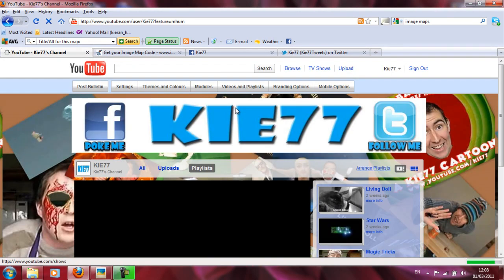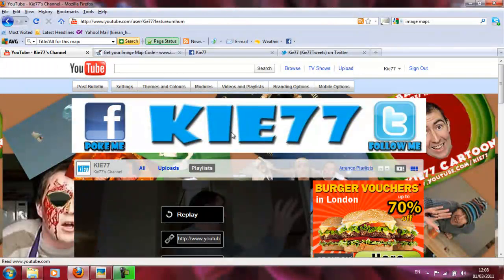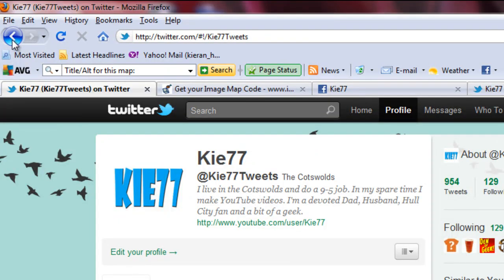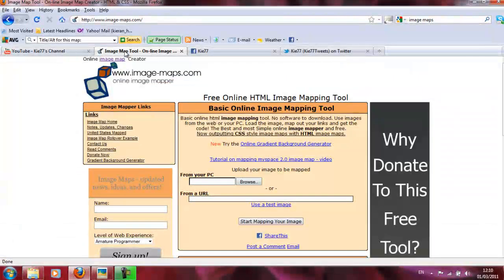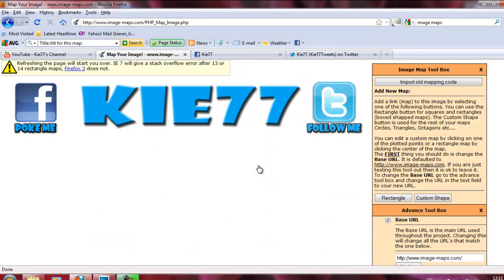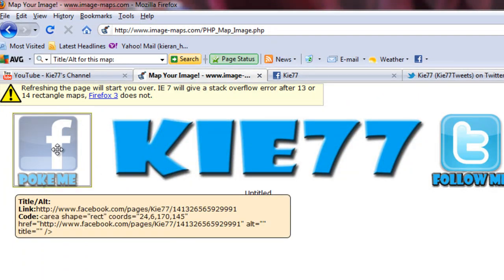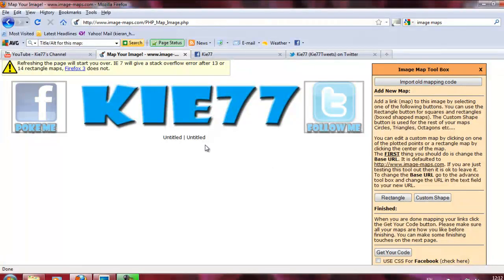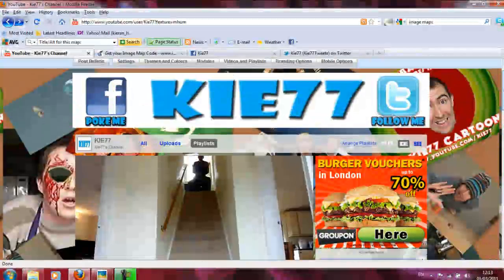How to make your YouTube banner clickable.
So, you've just become a Youtube partner, you've made your new banner, but how do you make it so you can link the images in it to your Facebook page or your Twitter page or any other page?
This tutorial explains it all.

If you really have just become a YouTube partner then congratulations from me.